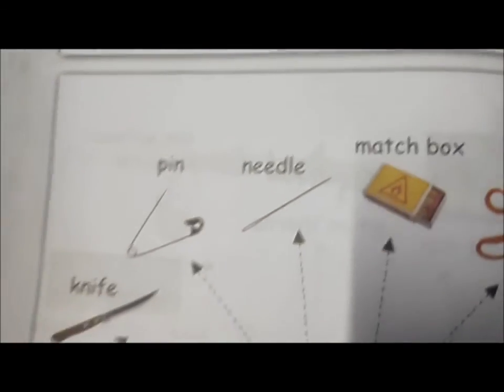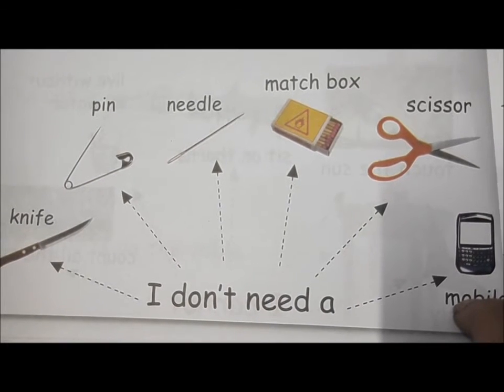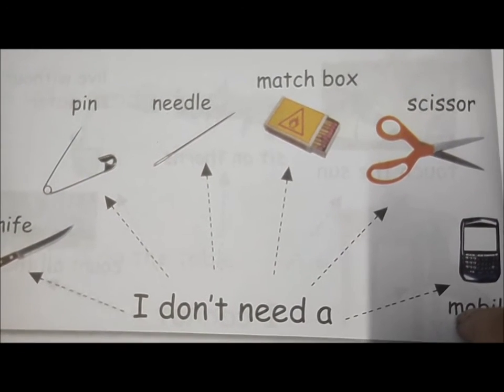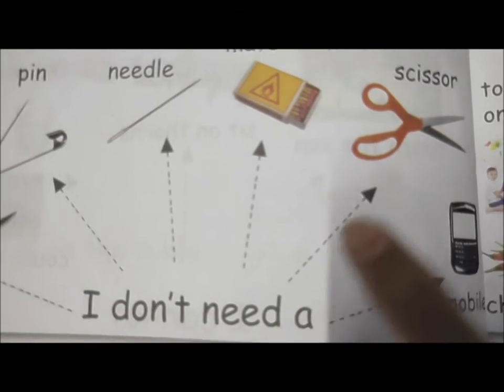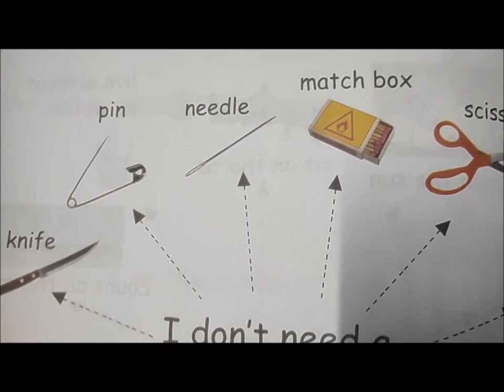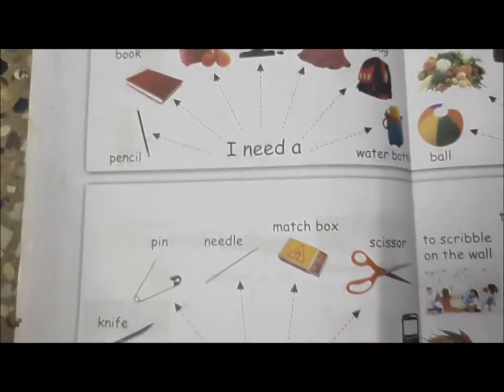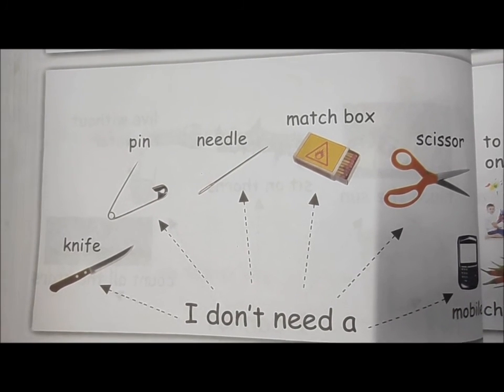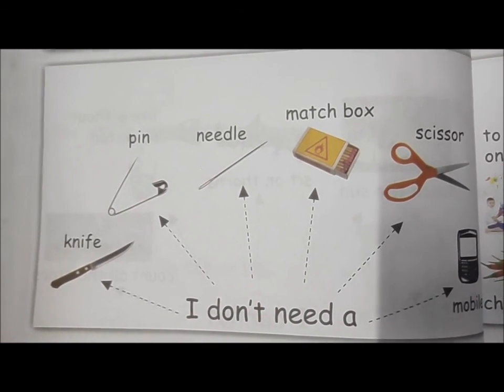I Need I Dont || Action Words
Action Words GV SSH UVS eduReach Learn